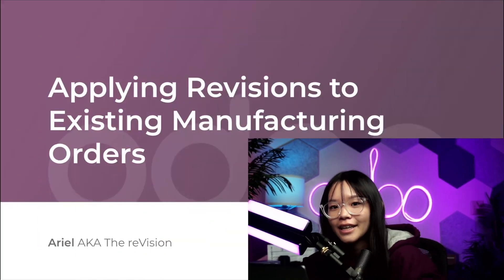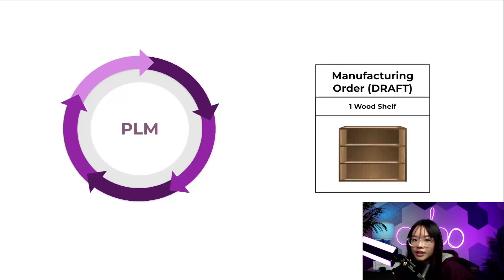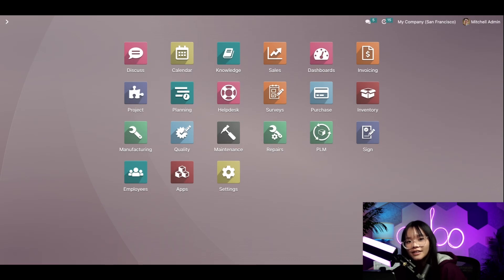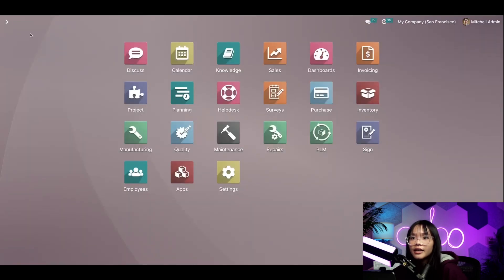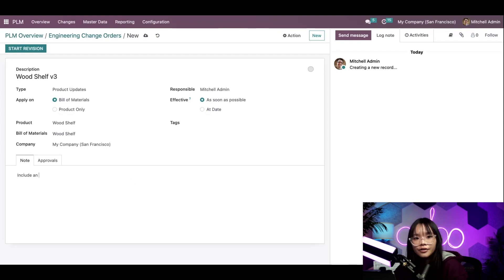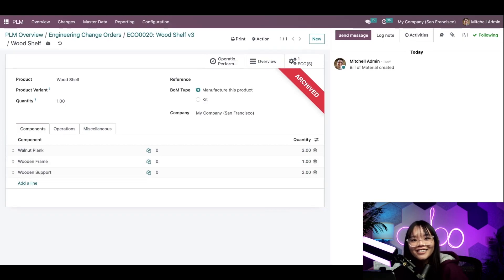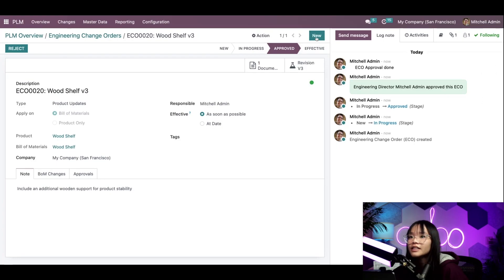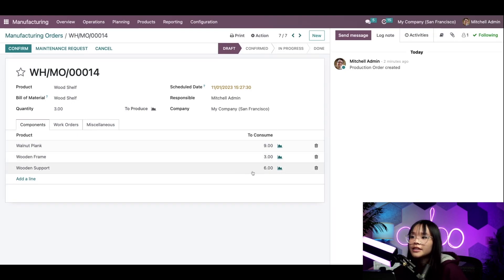Applying Revisions to Existing Manufacturing Orders | Odoo PLM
In this video, learn how to apply revisions to existing manufacturing orders using Odoo's PLM application.

00:00 - Introduction
01:00 - Create Manufacturing Order
01:39 - Create new ECO
02:12 - Apply Changes to MO
03:20 - Conclusion

Other lessons related to this video:

-Product Lifecycle Management (PLM)